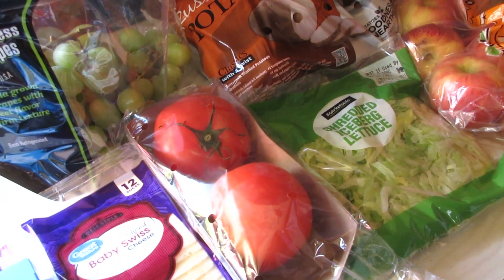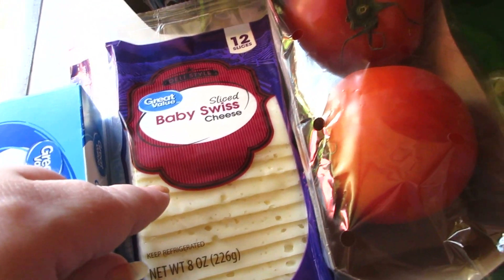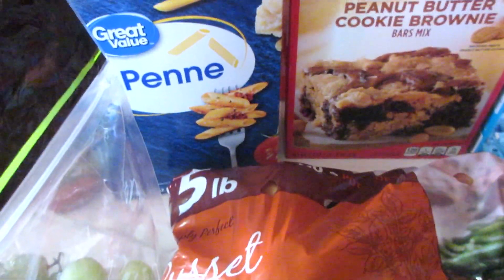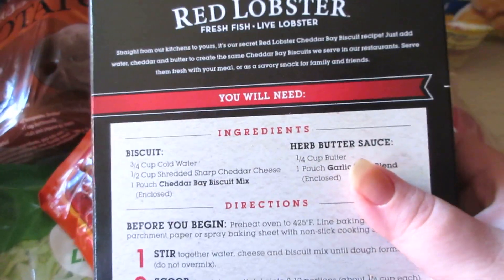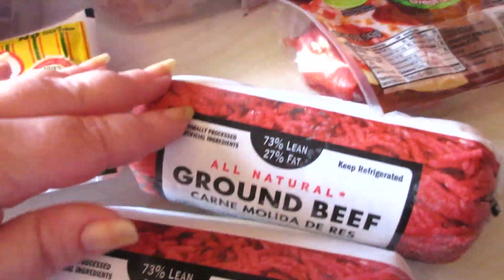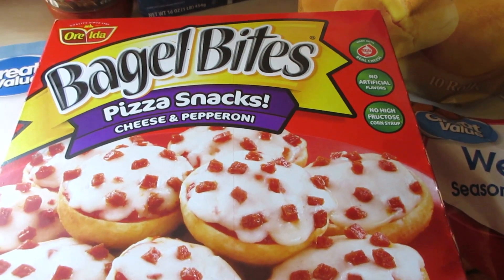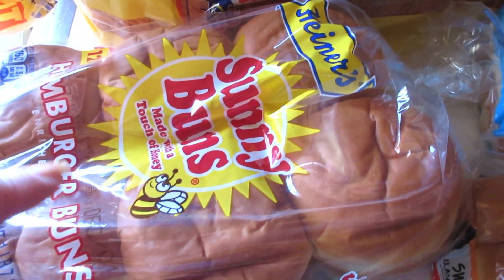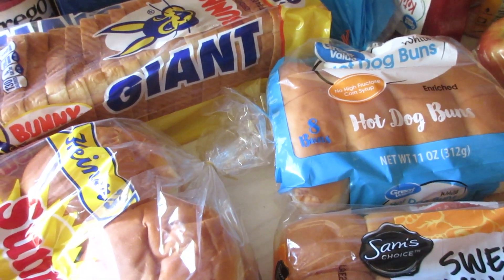Walmart GROCERY Haul!! (Nov2020)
Meal plan...
Hot dogs/Chili
Chicken Bacon Ranch Sandwiches
Meatloaf
Pizza Casserole
Ham Cheese Sliders
Pizza
Tacos
Thanksgiving Dinner (Turkey&TheWorks :P